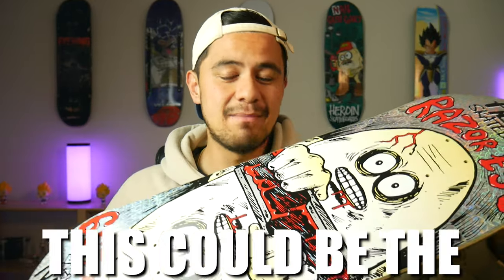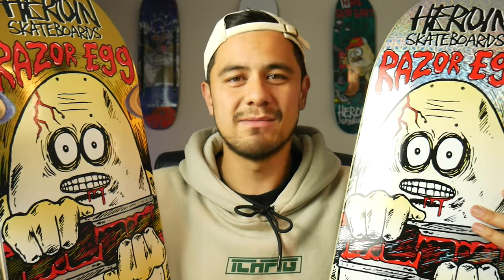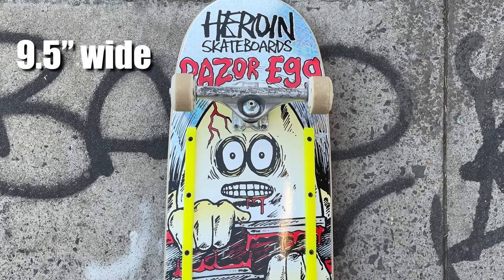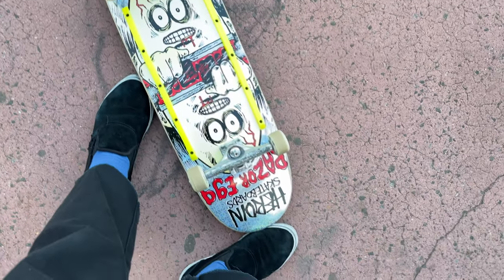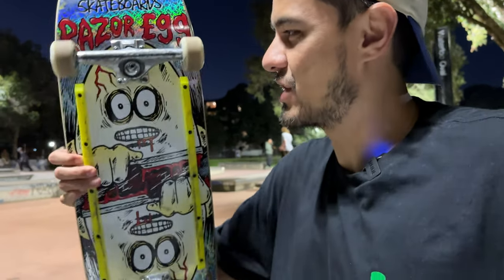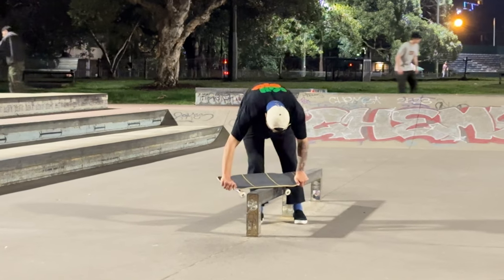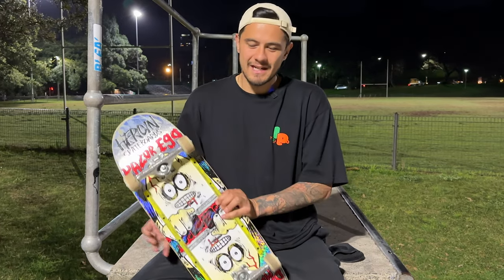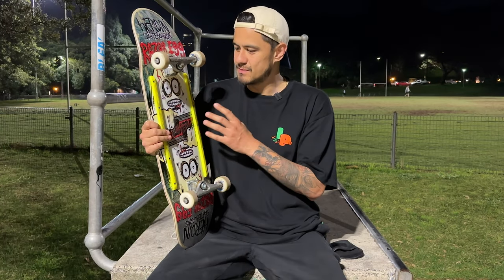The MOST POPULAR Egg Shaped Board (Razor Egg)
This could be the MOST POPULAR egg shaped board that's out right now!